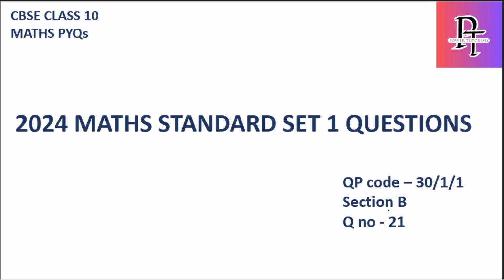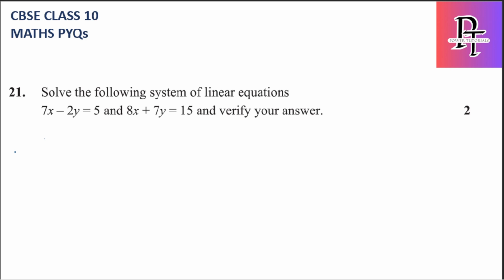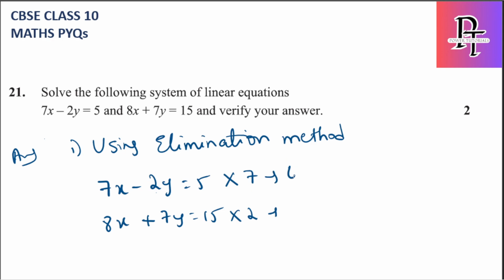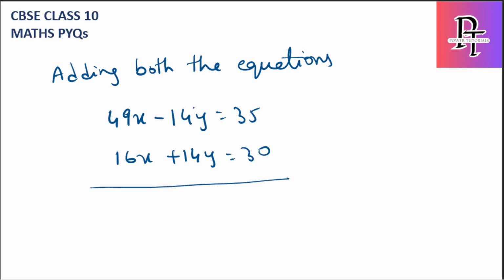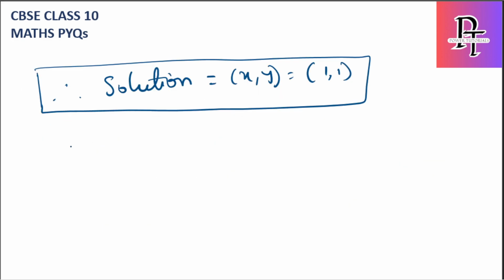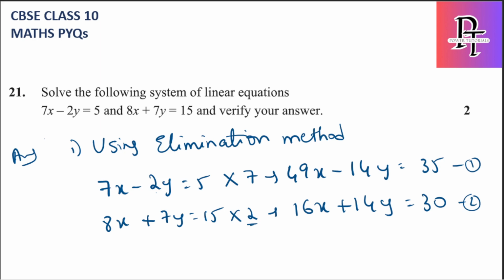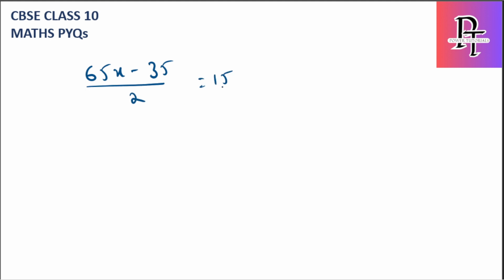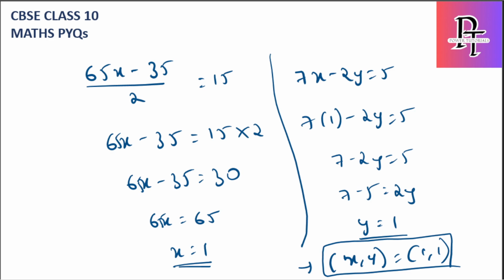Maths class 10 previous year questions | 2024 Maths Standard set 1 | Substitution and Elimination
Maths class 10 previous year questions | 2024 Maths Standard set 1 | Substitution and Elimination method | power tutorials | maths revision class 10| class 10 maths revision

Hi Everyone, this is a new playlist of previous year questions of Maths CBSE board class 10. MCQs and assertion reason questions are covered as short videos, whereas other are covered in long/live videos.

3.2 class 10 substitution method
3.3 class 10 elimination method
power tutorials class 10 maths
class 10 maths power tutorials

01:17 - Question intro
02:00 - Using elimination method
05:50 - Verification of question
06:56 - Using substitution method